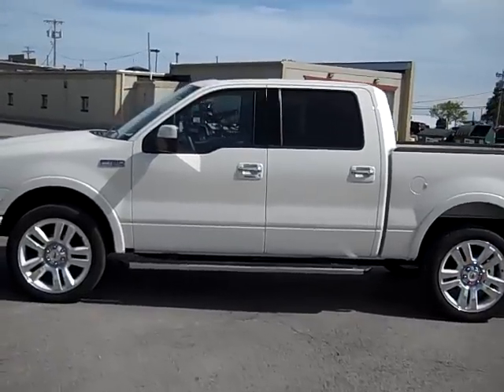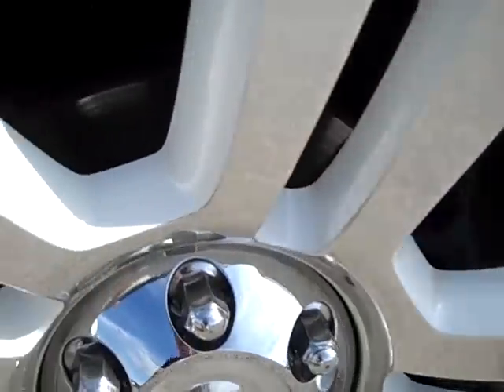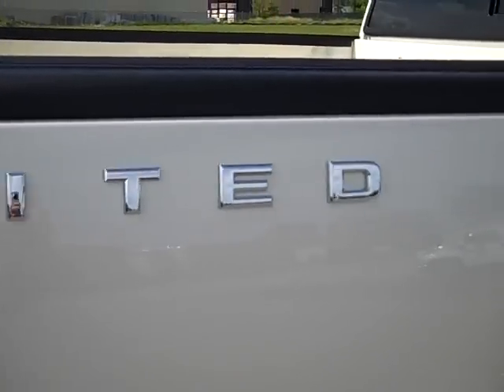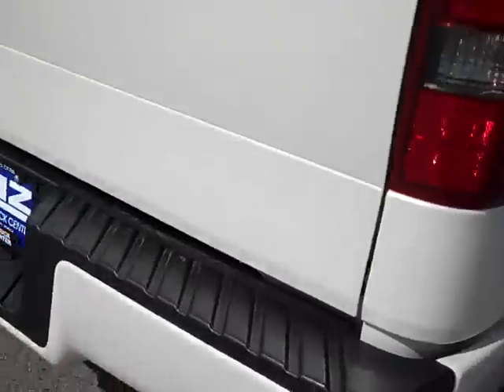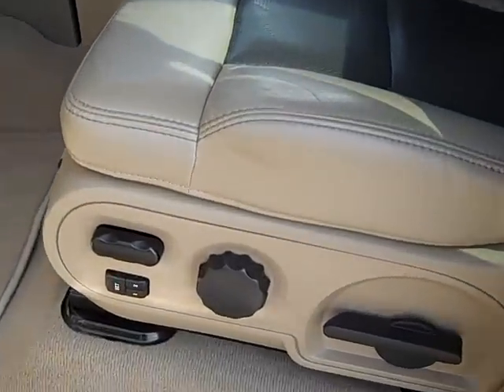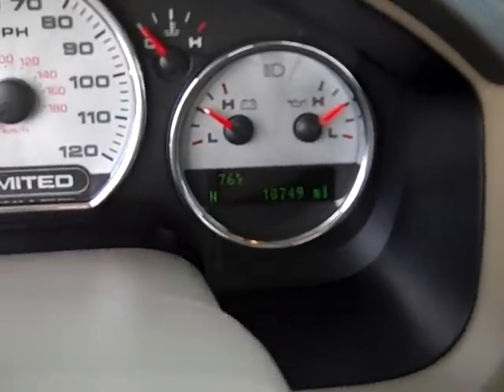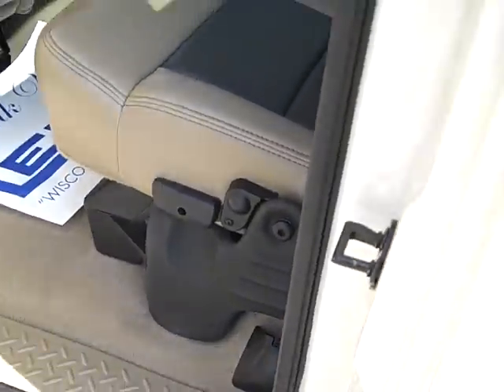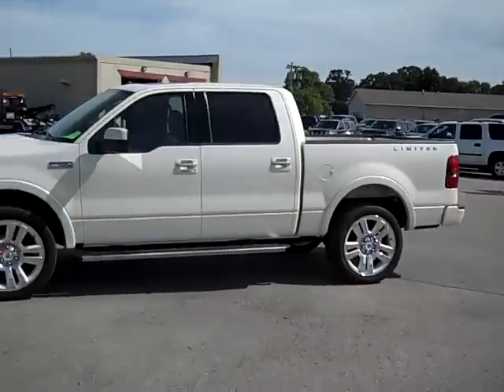2008 FORD F150 SUPERCREW SHORT BOX LIMITED EDITION 4WD V8 WHITE PLATINUM METALLIC WALK AROUND REVIEW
ONE OWNER! 5.4 LITER V8 ENGINE, FULL FOUR DOOR SUPERCREW CREW CAB, SHOR BOX 5 1/2 FOOT BOX, LIMITED PACKAGE, AUTOMATIC TRANSMISSION CENTER CONSOLE SHIFTER, TURN DIAL ALL WHEEL DRIVE 4X4 FOUR WHEEL DRIVE AWD, POWER SUNROOF, DUAL POWER HEATED TWO TONE TAN AND GRAY LEATHER BUCKET SEATS, MEMORY DRIVERS SEAT, PRODUCTION NUMBER 959 OF 5000, SIRIUS SATELLITE RADIO, POWER FOLD IN MIRRORS WITH BUILT IN DIRECTIONAL SIGNALS, POWER SLIDING REAR WINDOW, TOWING PACKAGE(RECEIVER HITCH, TRANSMISSION COOLER, & WIRING), KEYLESS ENTRY, DRIVERSIDE DOORCODE ENTRY, 3.73 GEARS WITH LIMITED SLIP DIFFERENTIAL, PIRELLI SCORPION ZERO P275/45 R22 TIRES, 22" FACTORY PAINTED AND POLISHED ALUMINUM RIMS, 6 DISC IN-DASH CD CHANGER, AUDIOPHILE SOUND SYSTEM WITH FACTORY SUBWOOFER, LEATHER WRAPPED MULTI-FUNCTION STEERING WHEEL, DRIVER INFORMATION CENTER, L.A.T.C.H. CHILD SAFETY SYSTEM, COMPASS/TEMPERATURE/MILEAGE DISPLAY, FOG LIGHTS, WOODGRAIN DASH AND DOOR TRIM, AIR, CRUISE, TILT, POWER LOCKS, POWER WINDOWS, FACTORY BUMPER TO BUMPER WARRANTY UNTIL 36,000 MILES! FACTORY POWERTRAIN WARRANTY UNTIL 60,000 MILES! THIS TRUCK IS ELIGIBLE FOR A 100,000 MILE EXTENDED PARTS AND SERVICE AGREEMENT! ONE OWNER! VERY VERY CLEAN INSIDE AND OUT! RUNS AND DRIVES EXCELLENT! THIS IS BY FAR THE SHARPEST CREWCAB SHORTBOX F150 WE HAVE ON THE LOT! MAKE YOUR MOVE BEFORE THIS AWESOME 4WD IS GONE!